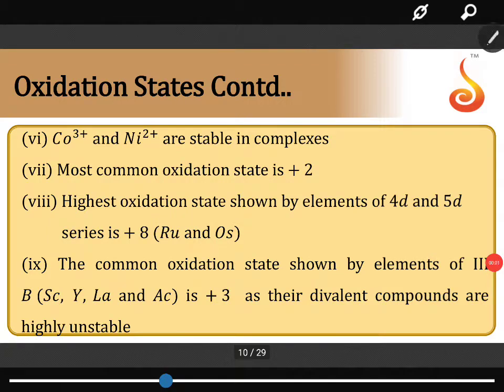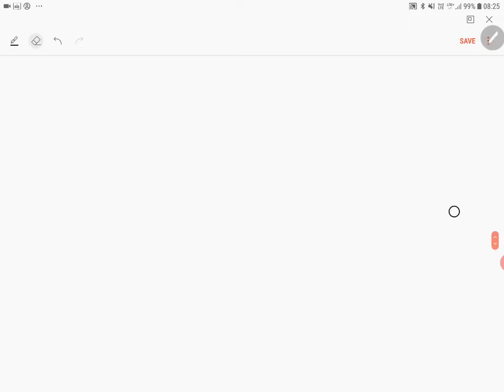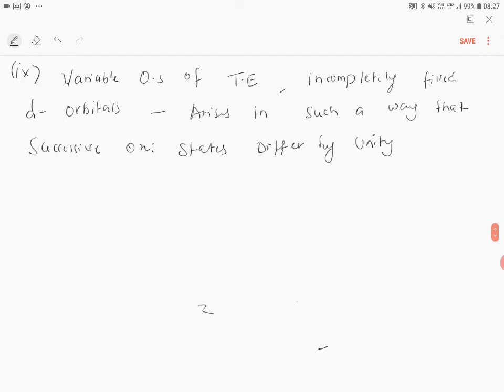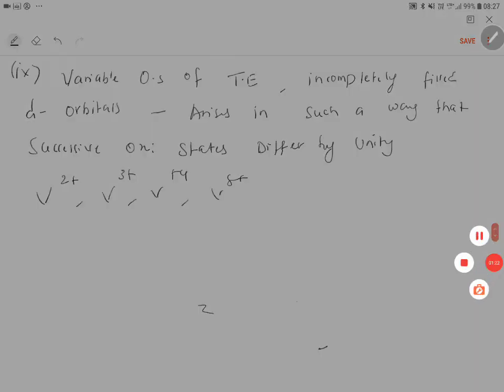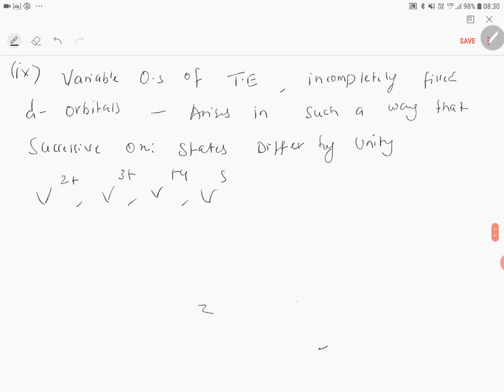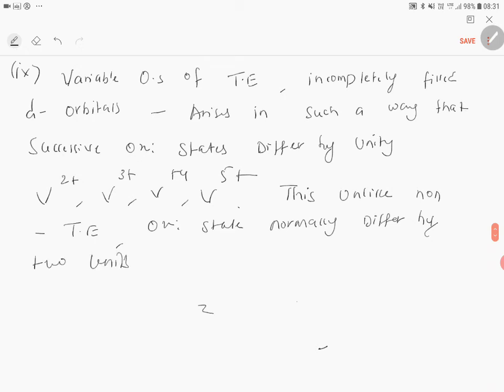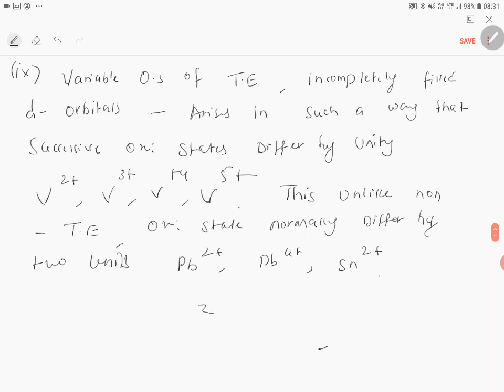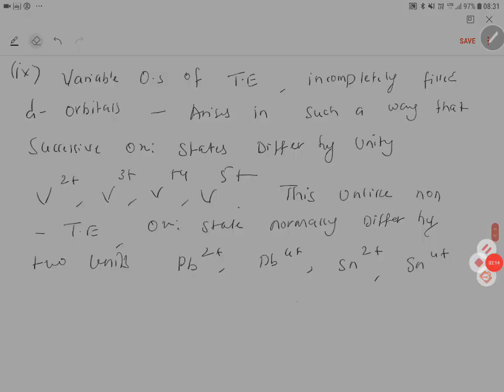PU 2 I Chemistry I D & F Block Elements I Lecture 01 I Slide 10 I Oxidation States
Welcome to Concept Videos for PU 2! This slide will explain D & F Block Elements. We will focus on Oxidation States. We are sure you will have an effective learning experience.